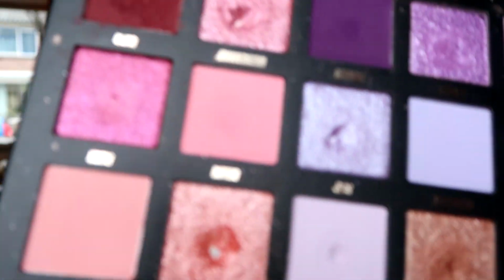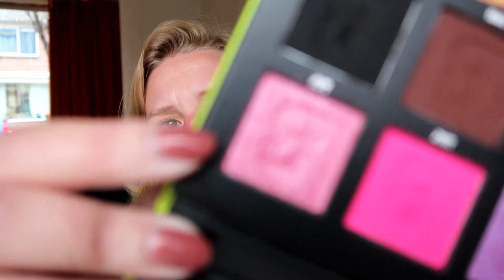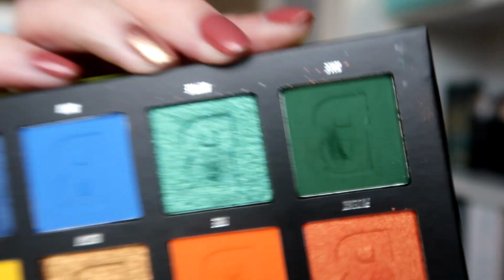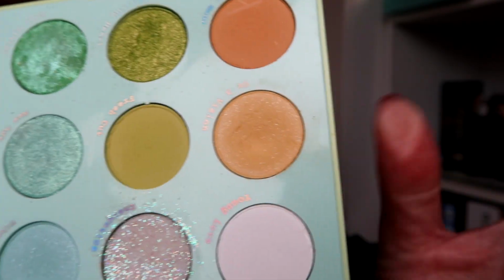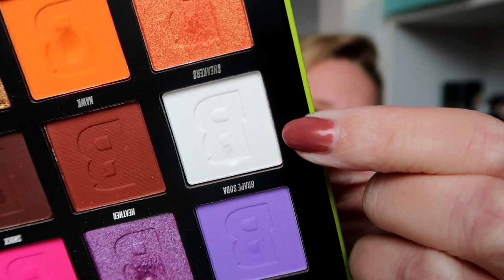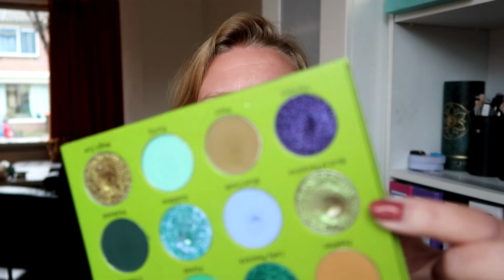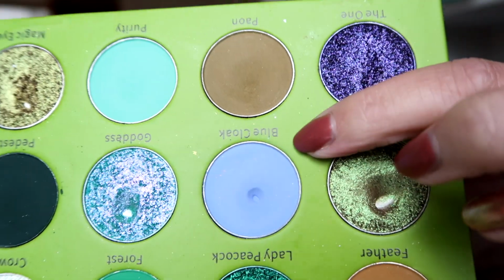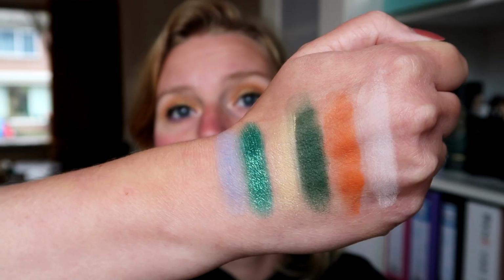Pan those eyeshadows | September update 2024 | anoukdominiquerose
My rules:
- Randomize 6 prompts from the prompt list made by Laney
- Goal is to hit pan
- I am allowed to roll a shadow out after 2 months